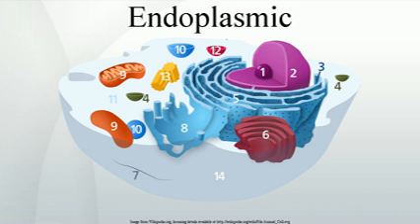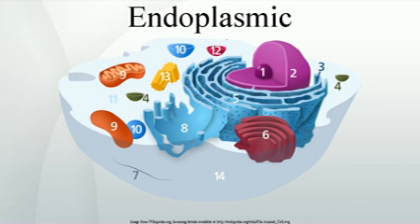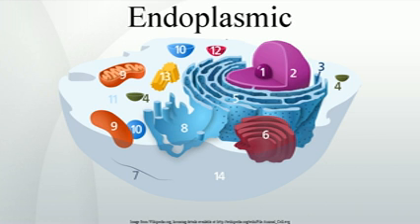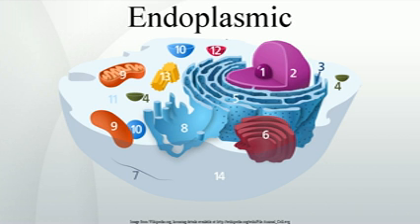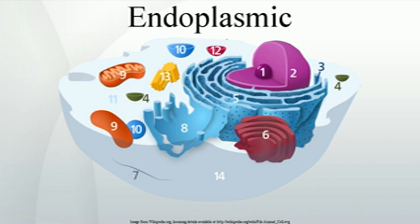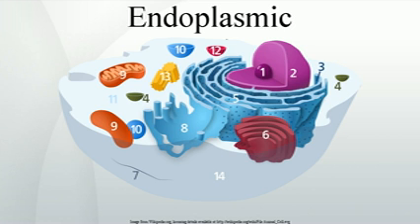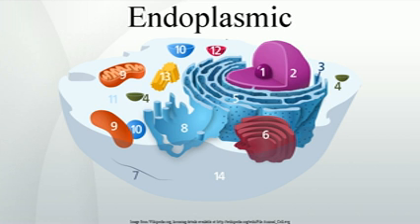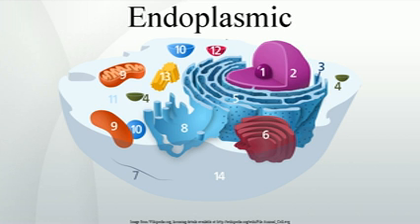Endoplasmic reticulum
The endoplasmic reticulum  is a type of organelle in the cells of eukaryotic organisms that forms an interconnected network of flattened, membrane-enclosed sacs or tubes known as cisternae. The membranes of the ER are continuous with the outer membrane of the nuclear envelope. Endoplasmic reticulum occurs in most types of eukaryotic cells, including the most primitive Giardia, but is absent from red blood cells and spermatozoa. There are two types of endoplasmic reticulum, rough endoplasmic reticulum  and smooth endoplasmic reticulum . The outer  face of the rough endoplasmic reticulum is studded with ribosomes that are the sites of protein synthesis. The rough endoplasmic reticulum is especially prominent in cells such as hepatocytes where active protein synthesis occurs. The smooth endoplasmic reticulum lacks ribosomes and functions in lipid metabolism, carbohydrate metabolism, and detoxification and is especially abundant in mammalian liver and gonad cells. The lacey membranes of the endoplasmic reticulum were first seen in 1945 by Keith R. Porter, Albert Claude, Brody Meskers and Ernest F. Fullam.